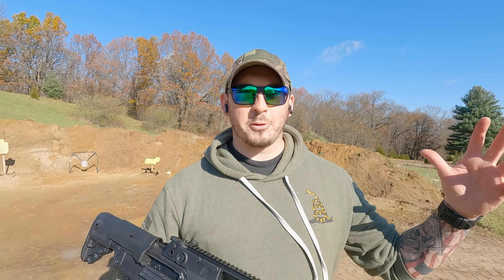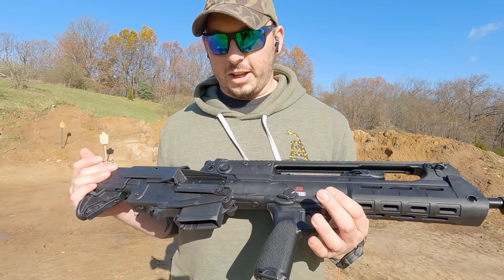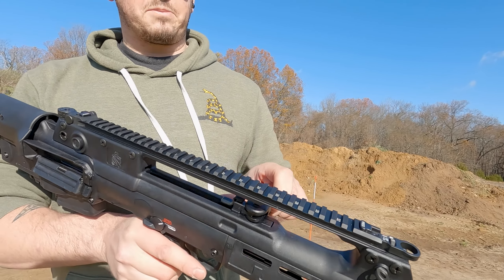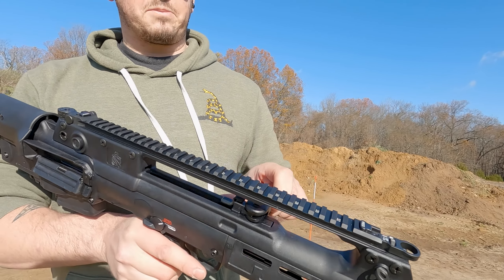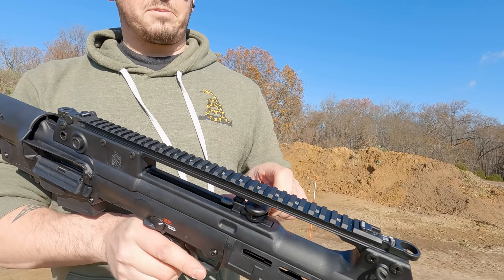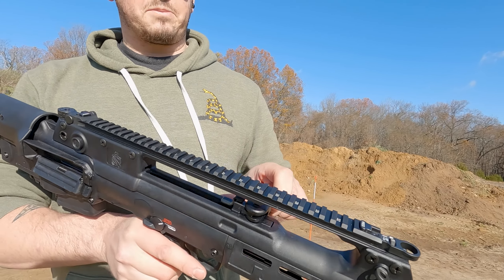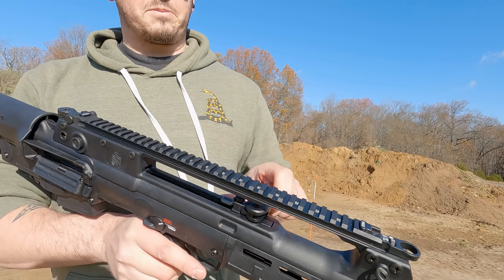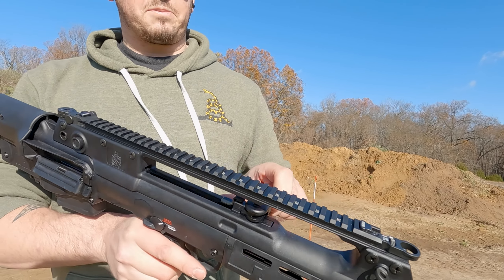Springfield Hellion 20in Barrel with Bayonet (Range Time)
Check out the new 20in barrel model Hellion from Springfield Armory. I even throw the factory available Bayonet on it to have some fun with pumpkins.